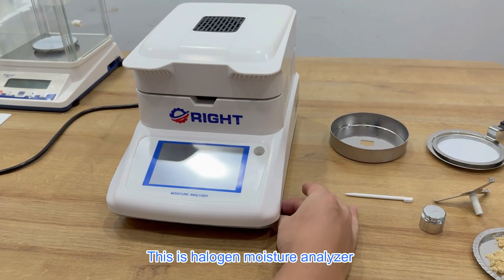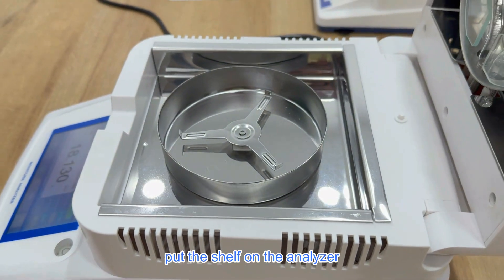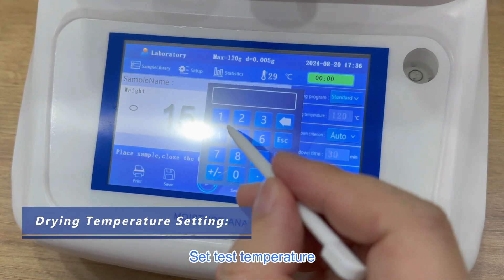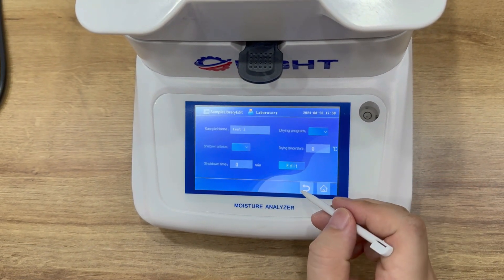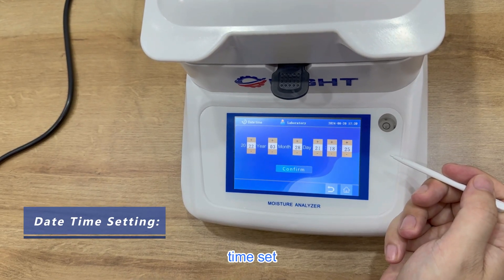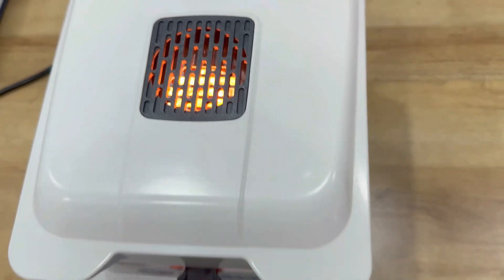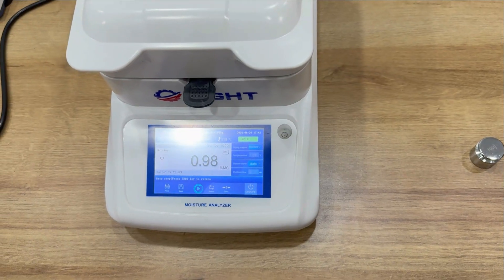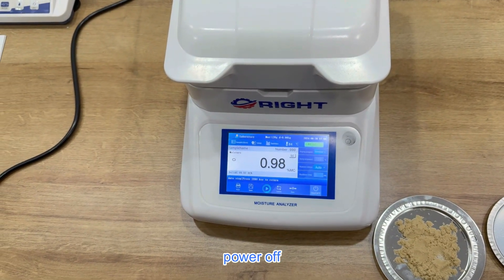How Does A Halogen Moisture Analyzer Work? (RT-1717)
Technical Parameters

1, weighing range: 3-120g
2, moisture measurement range: 0.001% -100%
3, Weigh the minimum reading: 0.005g
4, sample quality: 3-120g
5, heating temperature range: 60-200 ℃
6, moisture content readability: 0.01%
7, communication interface: RS 232
8, Overall dimensions: 310 × 205 × 200 (mm)
9, Power: 220V ± 10%
10, frequency: 50Hz ± 1Hz
11, the working environment temperature: -5 ℃ -50 ℃
12, relative humidity: ≤ 80% RΗ
13, net weight: 3.7Kg

Dongguan Right Instrument Co.,Ltd is engaged in production, R & D, design, sales of precision instruments manufacturer.